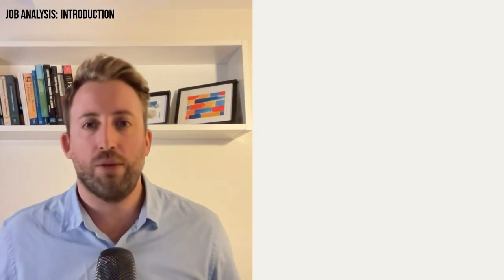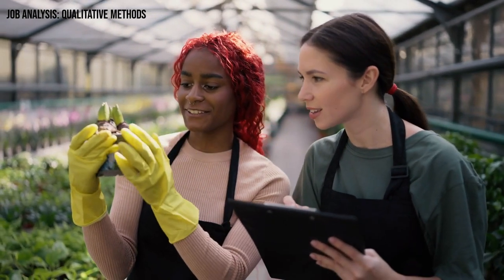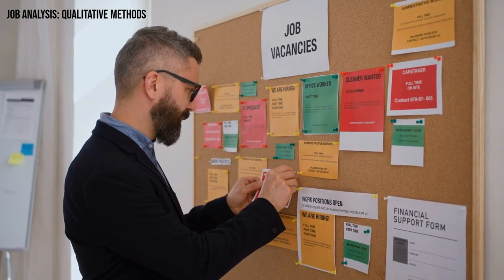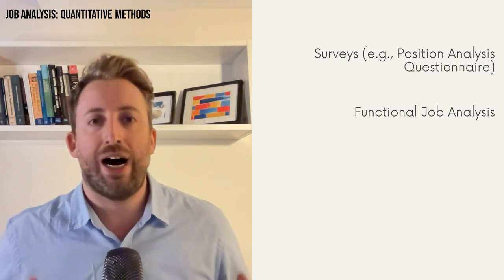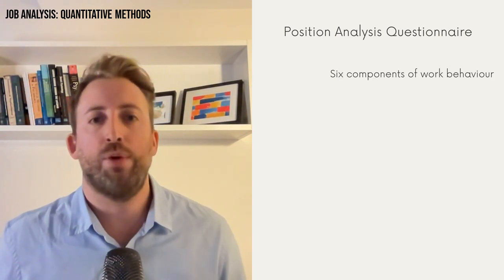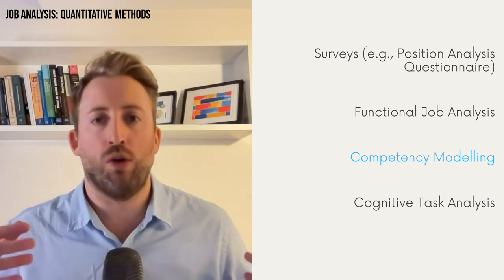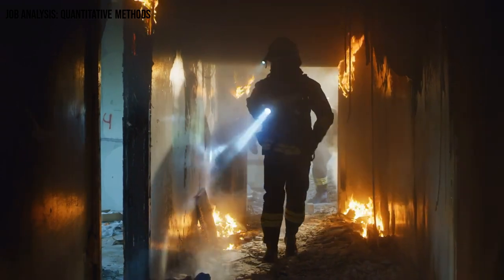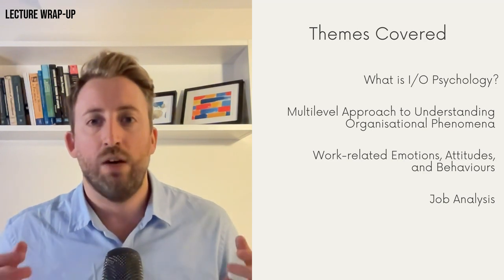PSYC3202 - Lecture 1 - Introduction to I/O Psychology (Part 3 of 3)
PSYC3202 - Industrial/Organisational Psychology
Lecture 1 - Introduction to I/O Psychology (Part 3 of 3)

0:00 Job Analysis: Introduction
2:04 Qualitative Methods
5:29 Quantitative Methods
11:35 Job Analysis: Conclusion
12:30 Lecture Wrap-up

Links